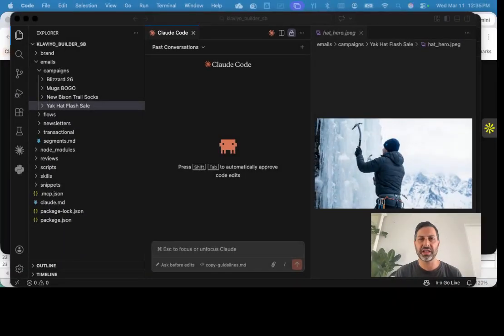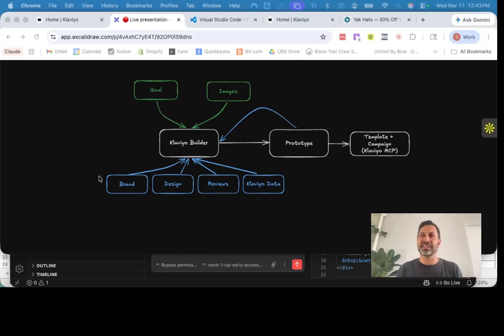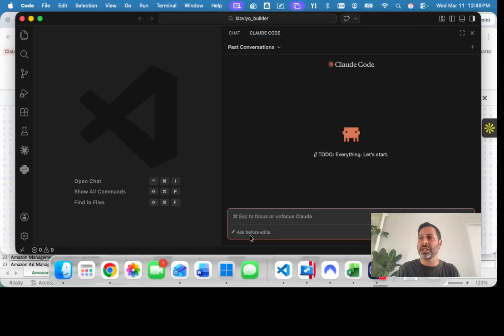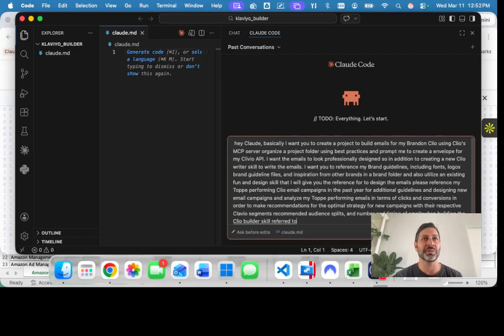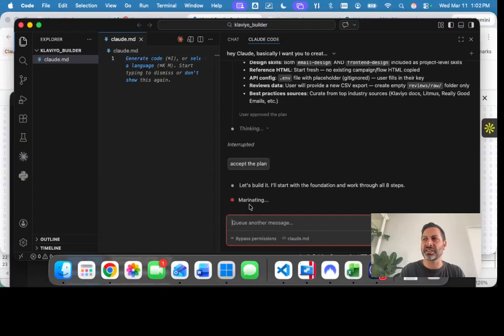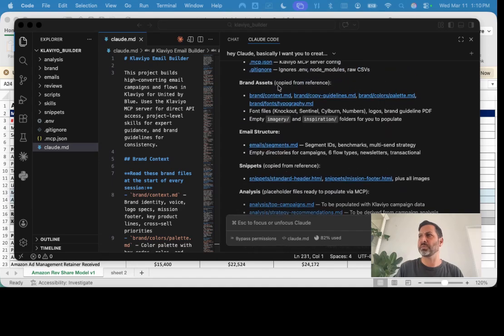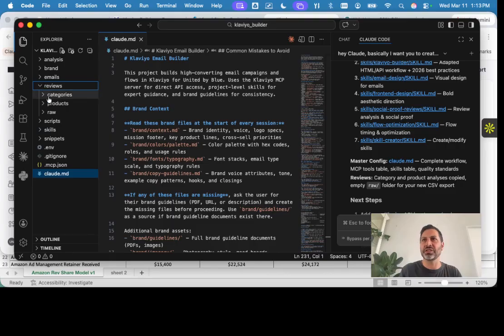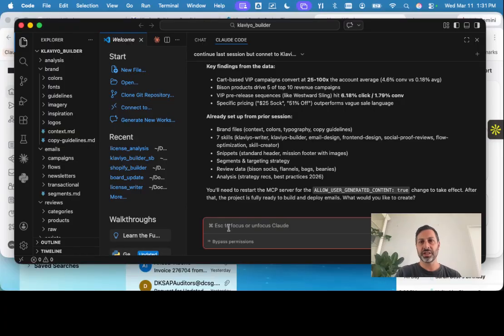Increase your Email Productivity 20x with Claude Code + Klaviyo!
My first YouTube video, this video demonstrates a project I built in Claude Code to design and launch email campaigns in Claude Code with just a few images and a prompt!